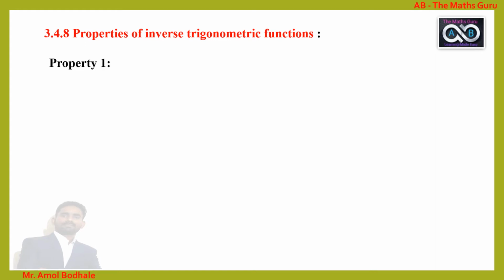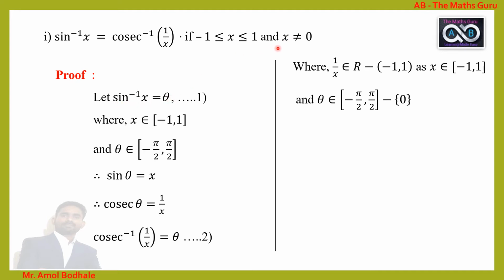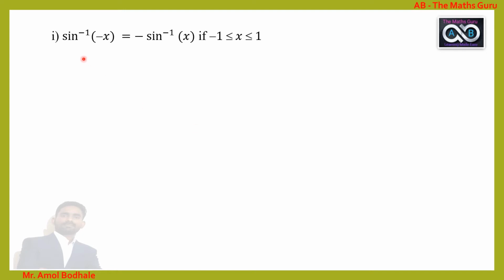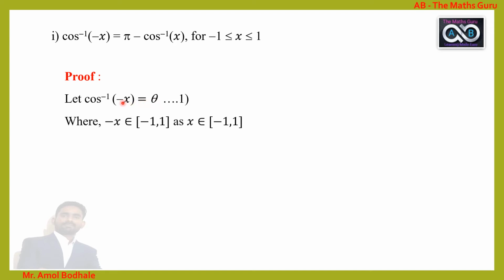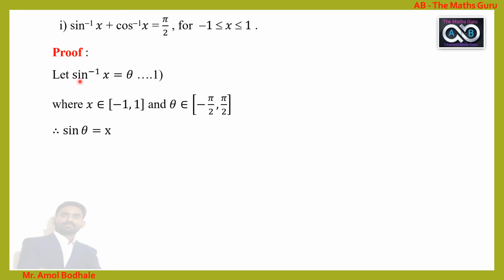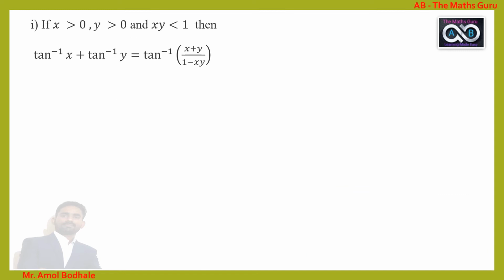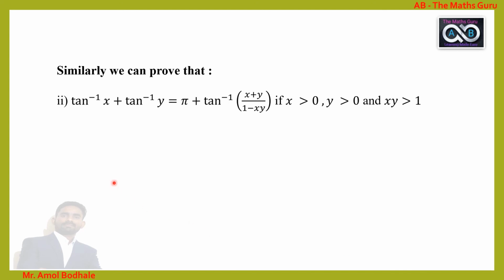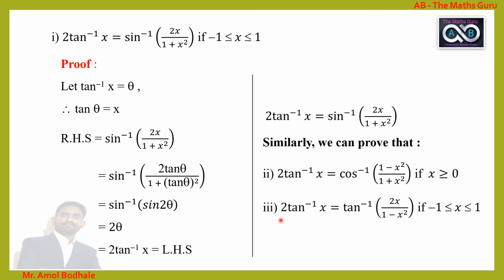Inverse Trigonometric Functions : Properties | Maths | Class 12 | New Syllabus | AB The Maths Guru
| State Board | CBSE | MHTCET | JEE |

This is Lecture 8 of Trigonometric Function.